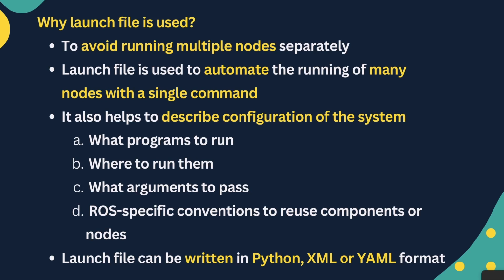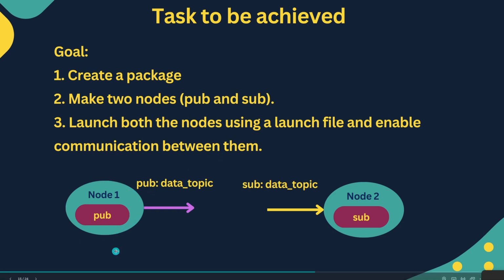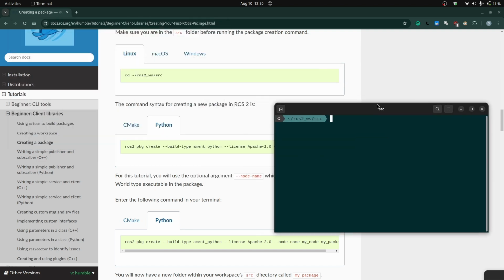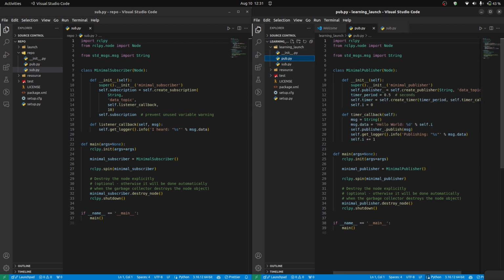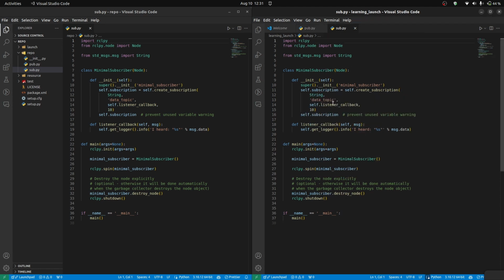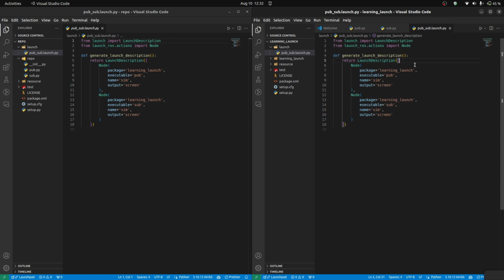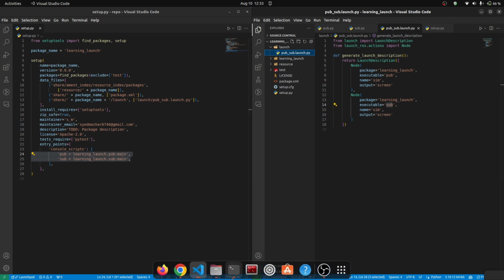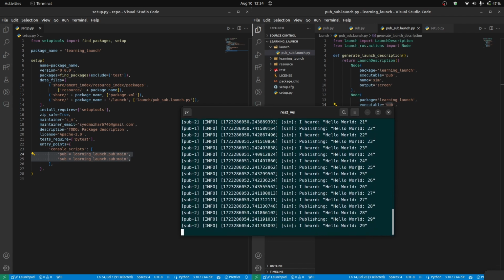Part 02: ROS/ROS2 - Learn to use launch file using a custom package from scratch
This video explains the following:
1. Why do we need launch files.
2. How to use launch files using a custom package from scratch

00:00  -  Intro and why do we need launch files
00:51  -  Explaination of the task
01:35  -  Implementation of the task